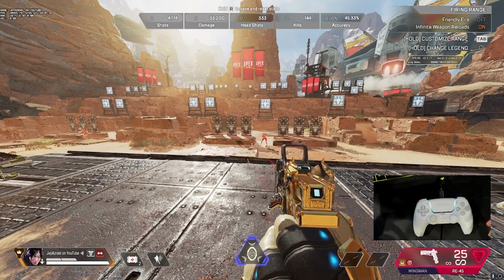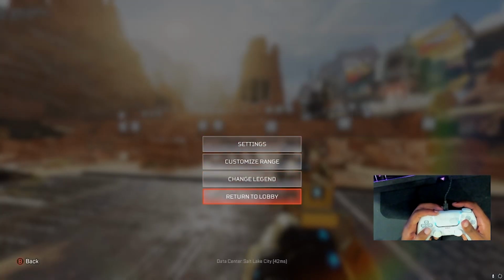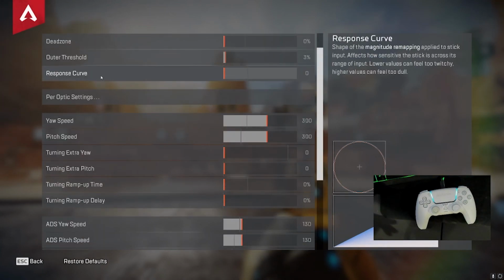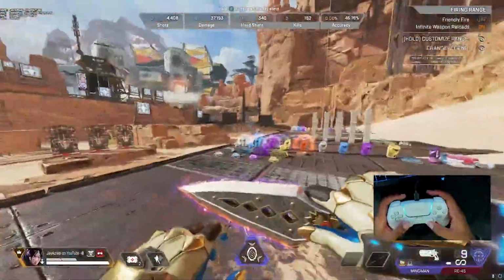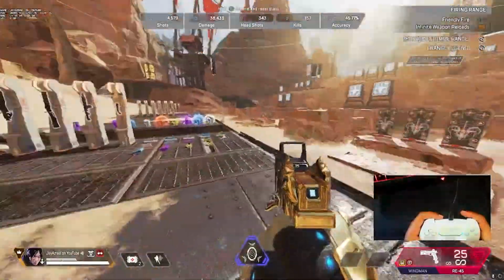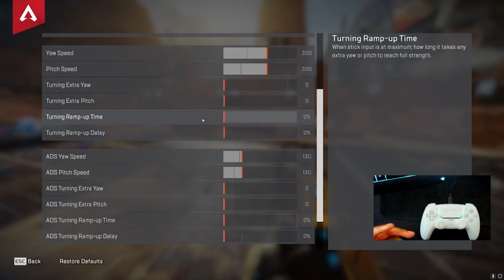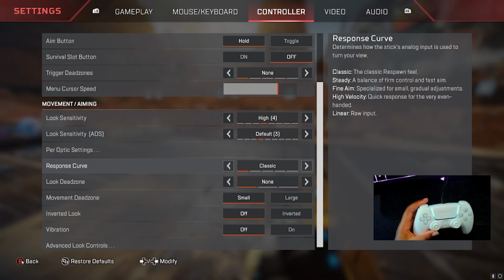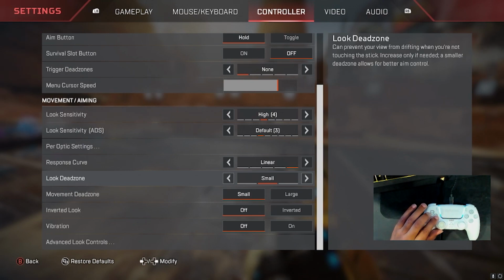Explaining Apex Legends Sensitivity and ALCs